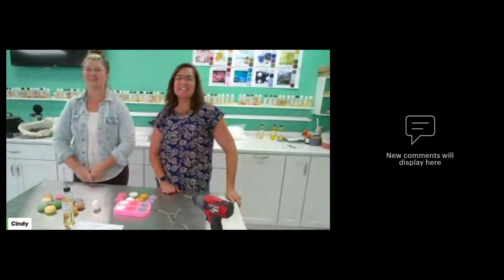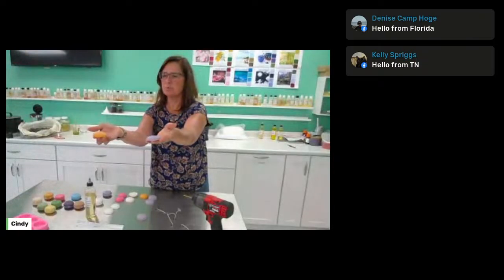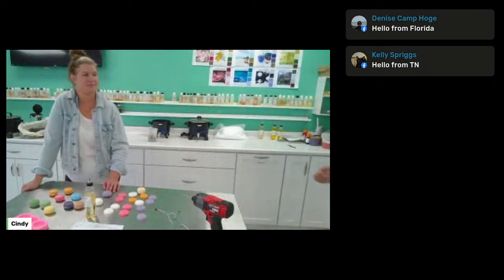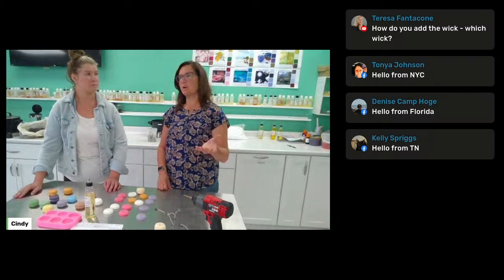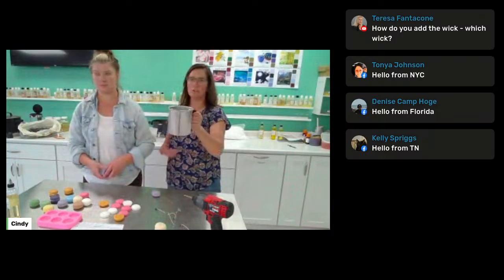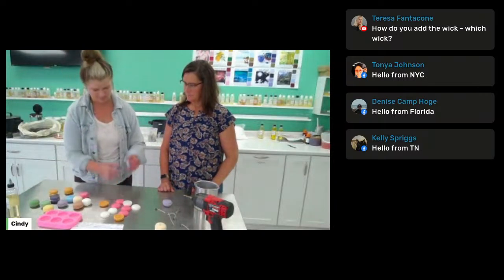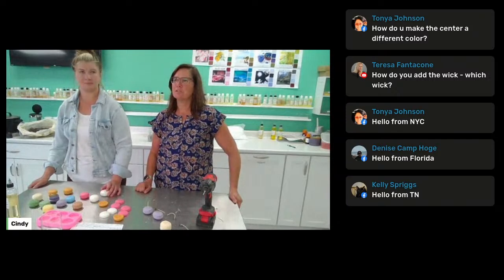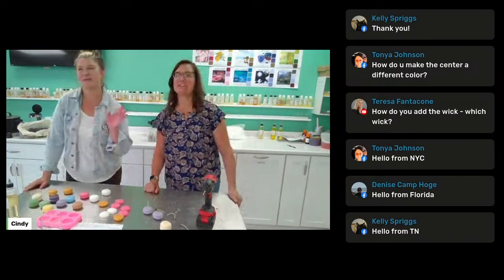Making Macaron Candles & Soaps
Join us today as we demonstrate how fun and addicting it is to make macaron candles, wax melts, or soaps.  Once we started making these delicious-looking beauties, we couldn't stop!